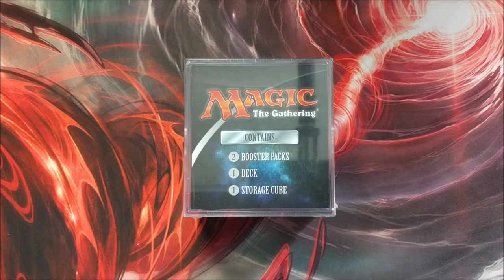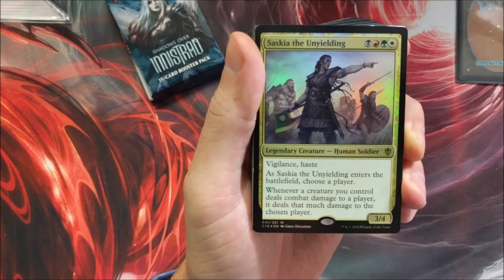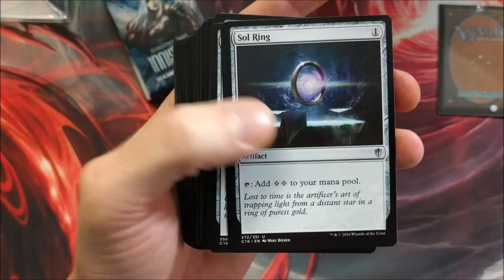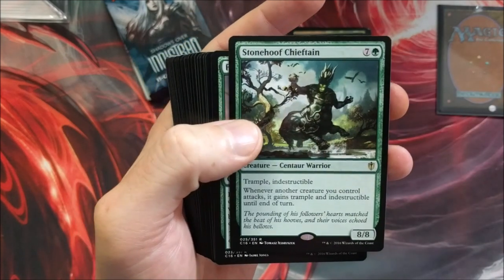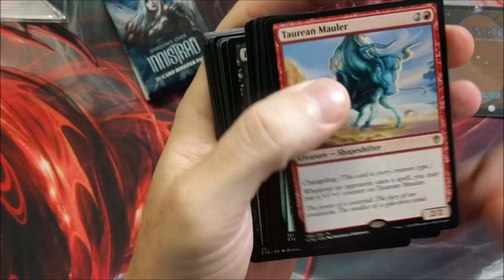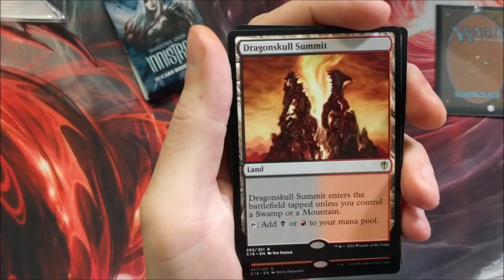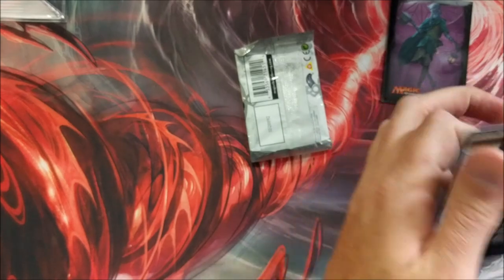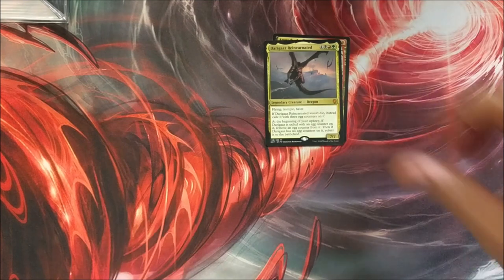$60 Commander Deck in $19 Walmart MTG Mystery Cube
Awesome Find but there was something weird inside a booster pack

-Fan Mail-